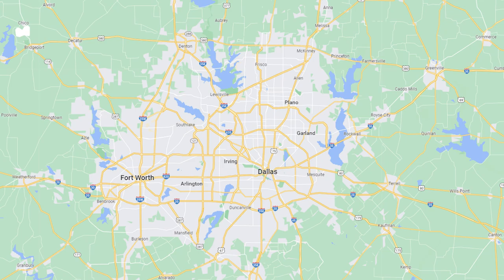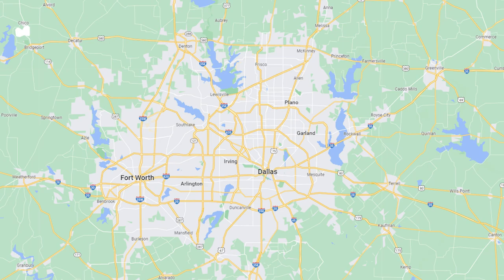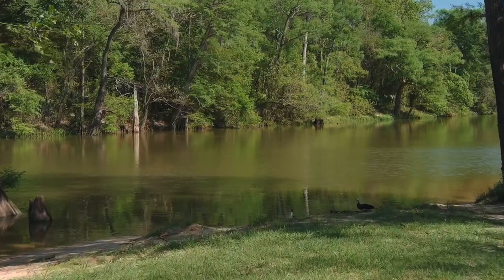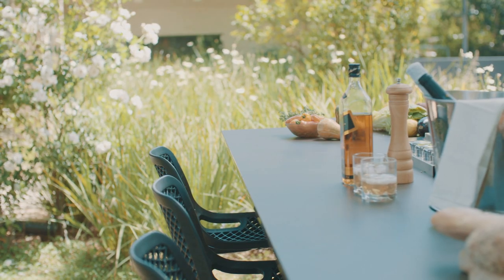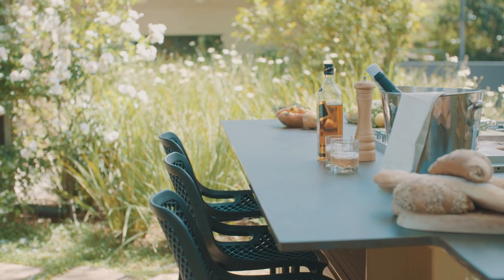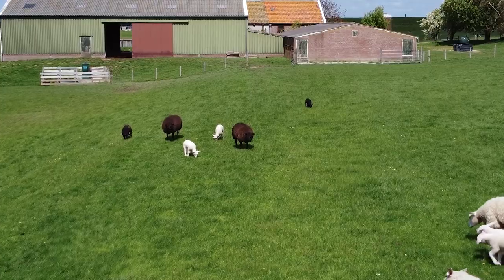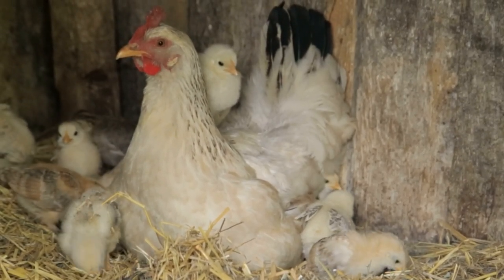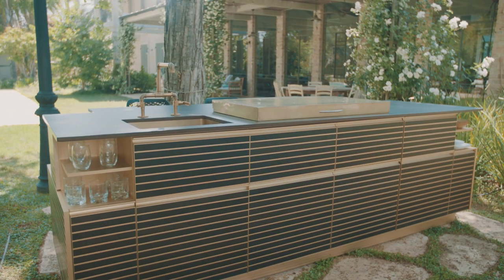Best places to homestead in Texas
Is Moving to Dallas - Fort Worth, Texas Right For You?

My name is Todd Tramonte, and I've been a Real Estate Broker and Team Leader of the Todd Tramonte Home Selling Team in Dallas Fort Worth for the past 15+ years. If you need an expert, full-time, fully committed agent, call our team.

Timestamps
00:00 So you want to homestead in DFW
00:46 Some top picks
01:45 What are homesteader loooking for
02:30 Less regulation in outer areas
03:54 Unique strategy around homesteading properties
04:40 Defining Homesteading